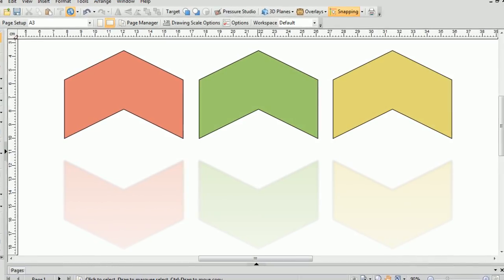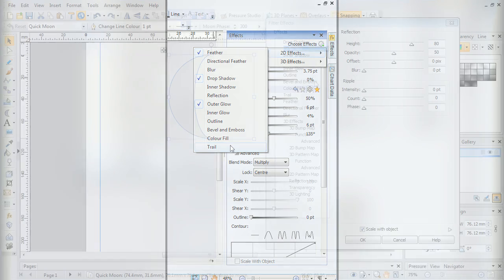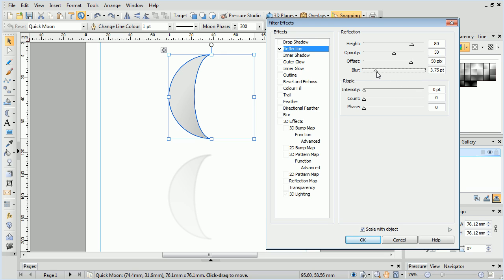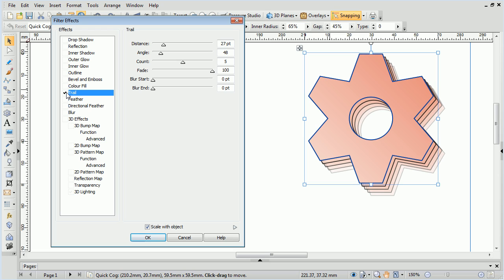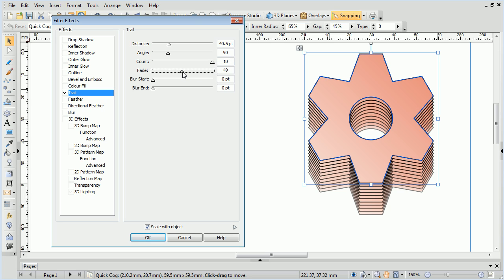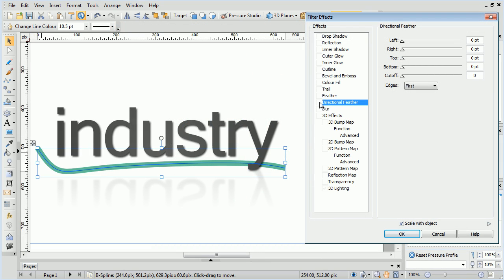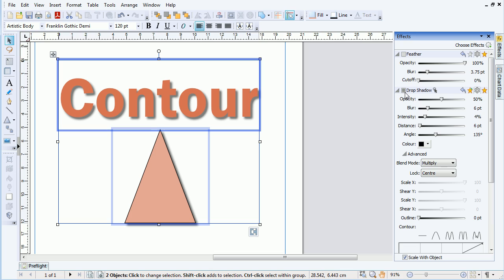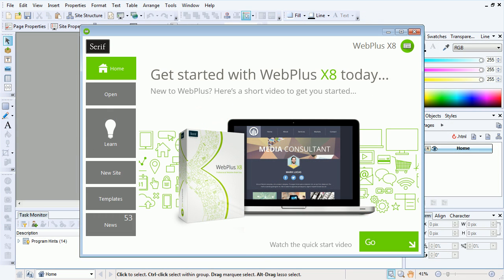Filter Effects in Serif WebPlus/PagePlus/DrawPlus X8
In this video we take a quick tour of the new filter effect options added to Serif DrawPlus, PagePlus and WebPlus X8.

and ask questions in our friendly community